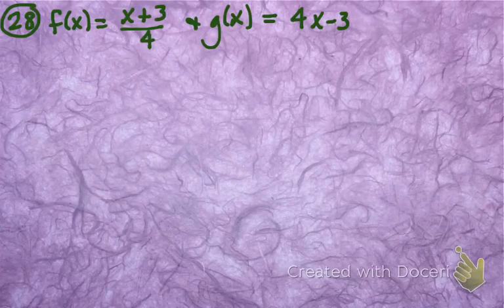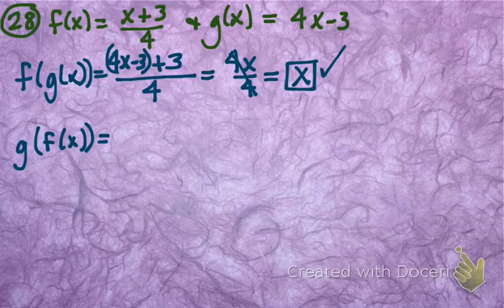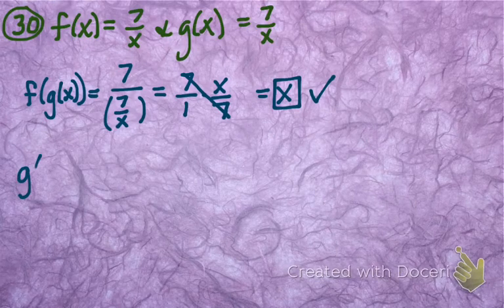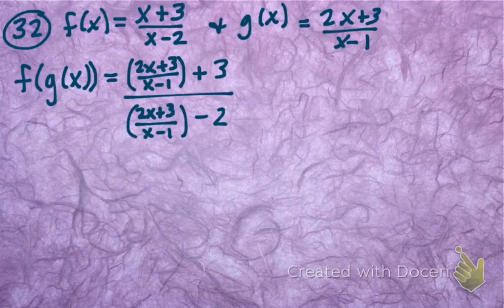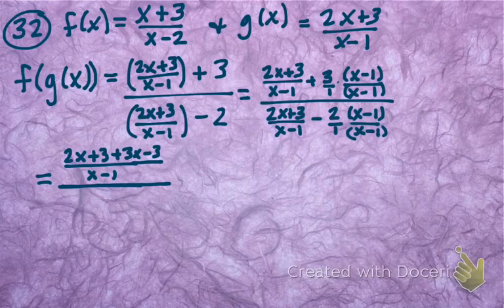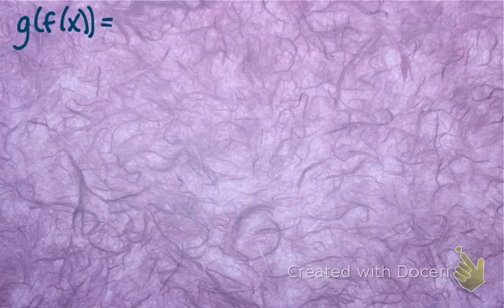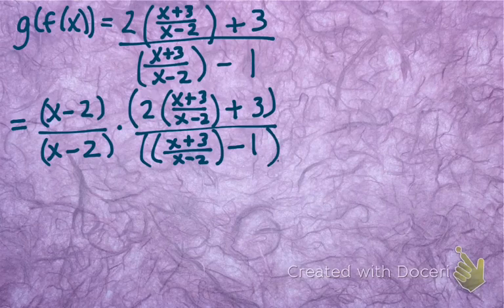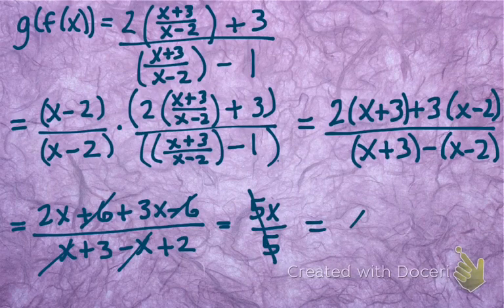1.5 Examples 28. 30. and 32